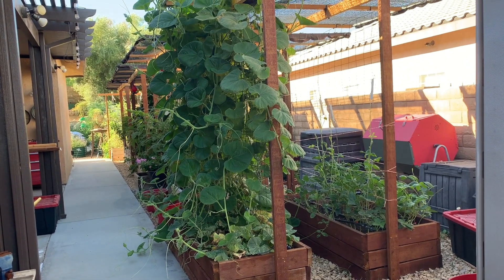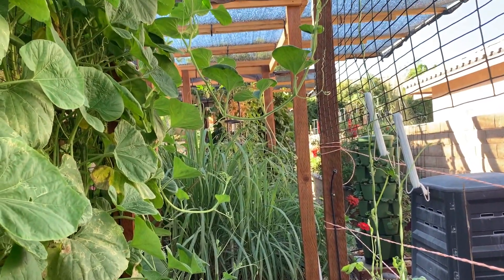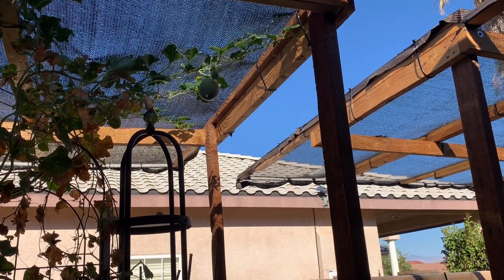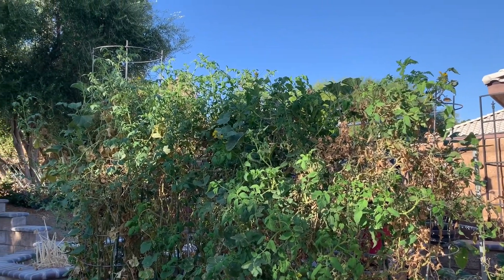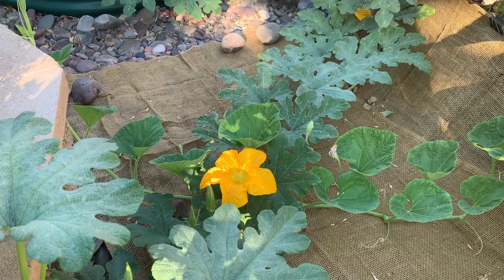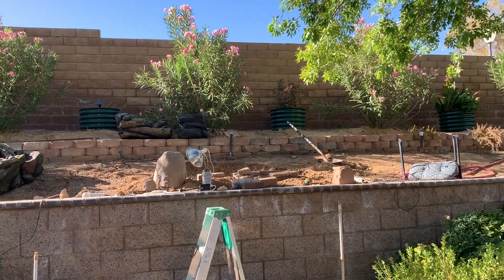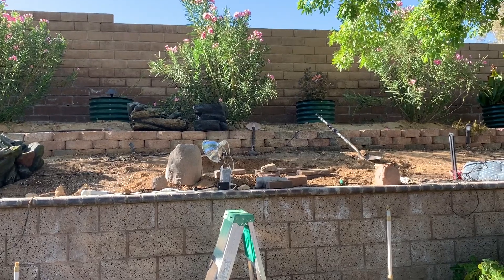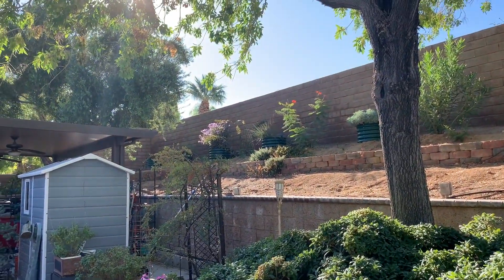Garden Diary 09 25 24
This weeks yard and garden update

Latest Temps & Humidity Levels:

Temps: Highs 83 - 100
               Lows 56 - 69

Humidity: Highs 34% to 47%
                  Lows  11% to 24%

07 Vego Garden Beds
12 Vego Herb Garden Beds (24" Round)
03 GreenStalks